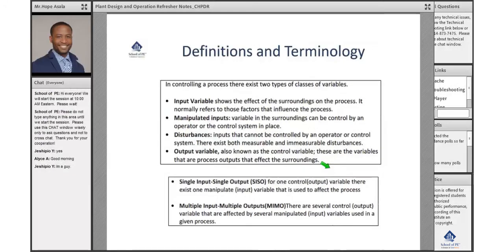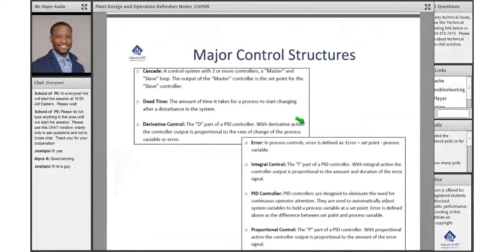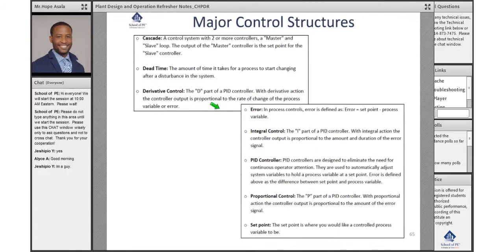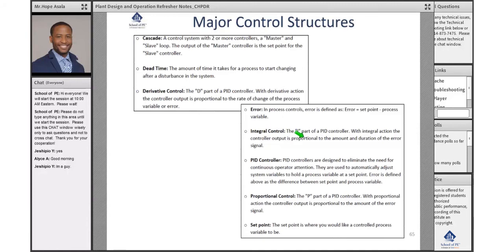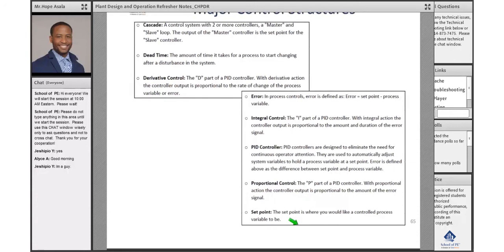How Does a Control System Work? | PE Chemical | Chemical PE Exam | PE Chemical Practice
Thinking about enrolling in a Live Online Review Course, but unsure what to expect? Here is a short sample video from one of our classes.

Follow @SchoolofPe